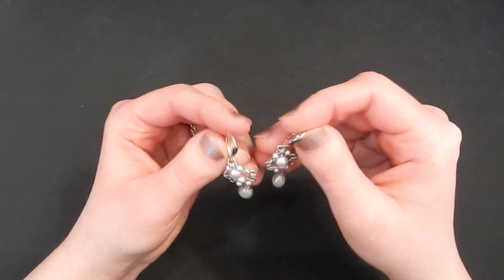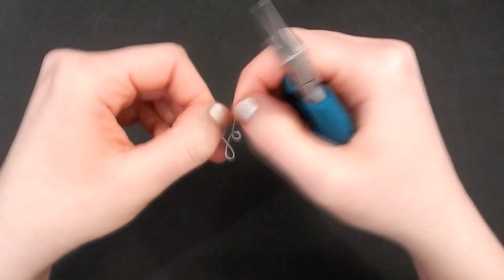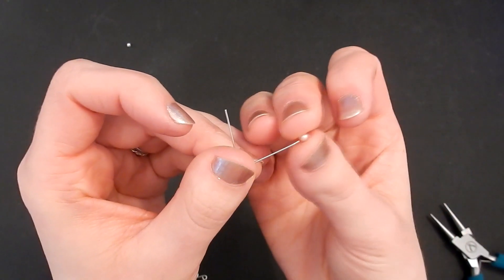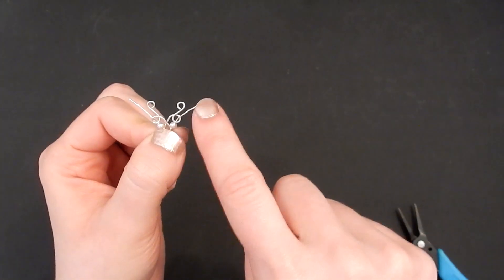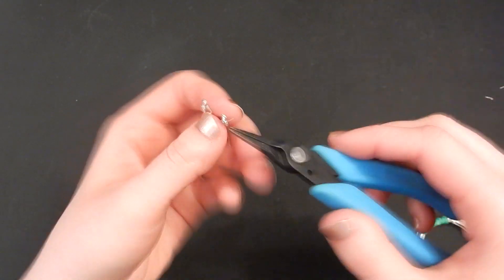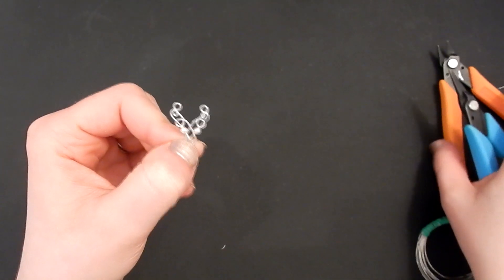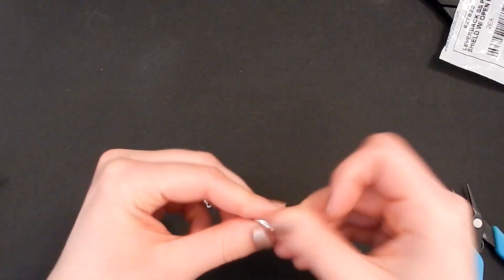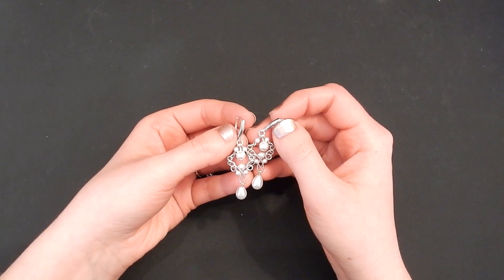How to Make Elegant Bridal Pearl Earrings - Beginner/Intermediate Wire Wrapping Tutorial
Learn how to create an elegant pair of earrings or pendant in this advanced-beginner/intermediate level wire wrapping project. Use pearls for a stunning bridal ensemble, or beads/gemstones of your choice for an elegant style for any occasion.

Materials:

20, 22, and 26 gauge round dead soft wire (I used sterling silver from RioGrande.com)

Pearls or other beads: 3, 4, and 6mm round and approx 7x9 to 8x11mm teardrop. (I used Swarovski crystal pearls in "white" from FireMountainGems.com. They have the teardrops as well, item number H20-1270GP

Headpins, at least 1 inch long.

Small jump rings: 2.4 to 3mm inner diameter, 20-22 gauge works well.

Earwires of your choice